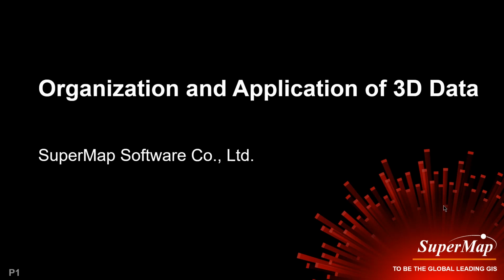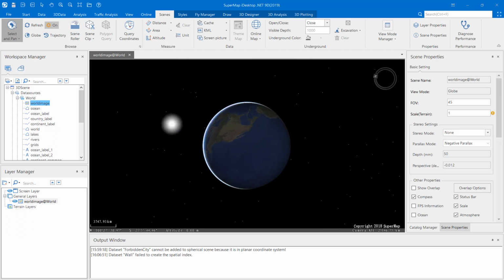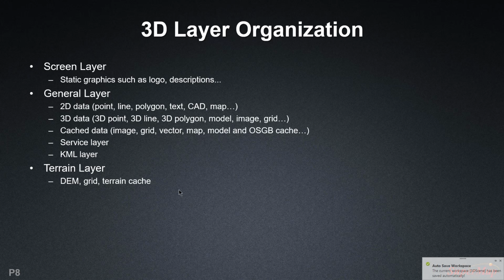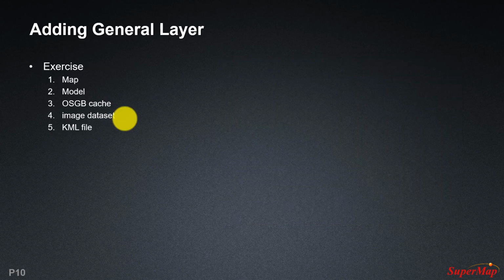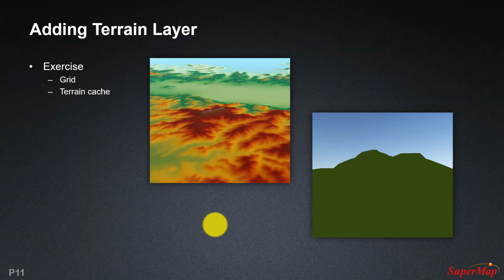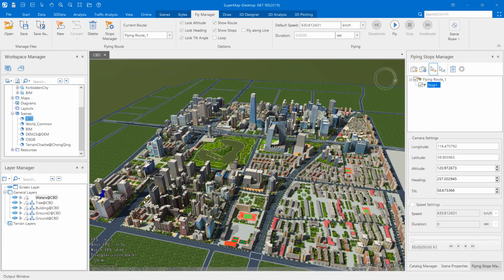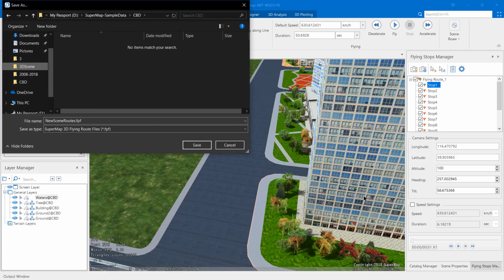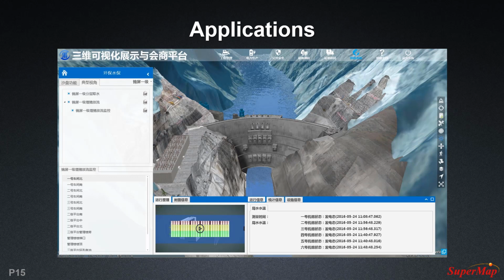Organization and Application of 3D Data